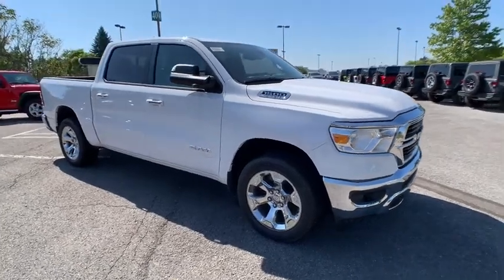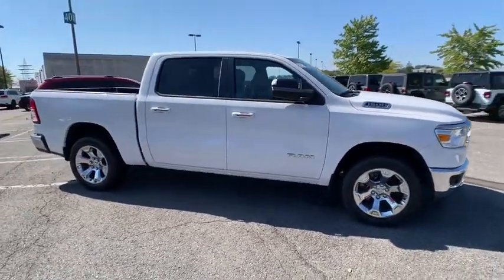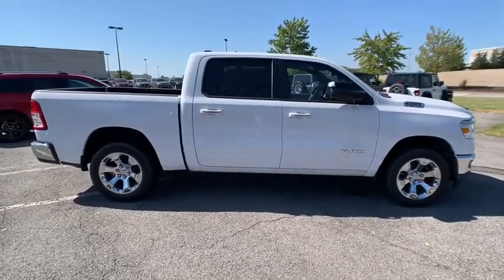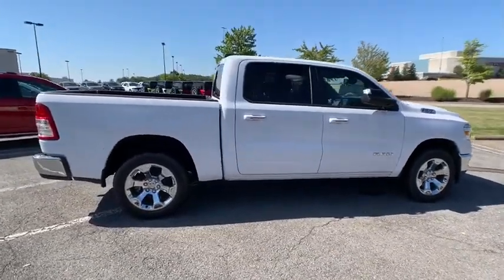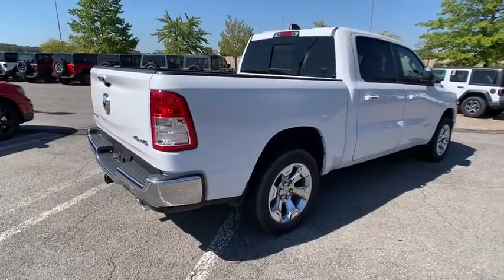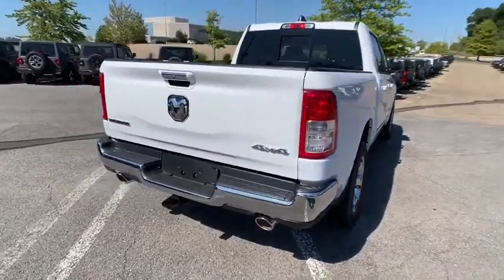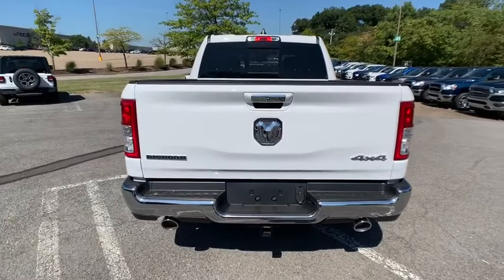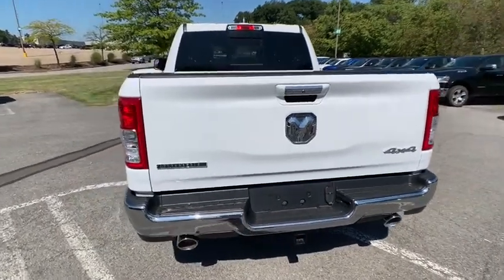2019 RAM 1500 North Hills, Pittsburgh, Greensburg, Irwin, Monroeville PA 6C5524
New 2019 RAM 1500 available in Pittsburgh, Pennsylvania at Jim Shorkey North Hills Chrysler Dodge Jeep Ram. Servicing the North Hills, Greensburg, Irwin, Monroeville, PA area.
2019 RAM 1500 RAM 1500 BIG HORN / LONE STAR CREW CAB 4X4 57 BOX - Stock#: 6C5524 - VIN#: 1C6SRFFT1KN747378

Jim Shorkey North Hills Chrysler Dodge Jeep Ram
7670 McKnight Rd